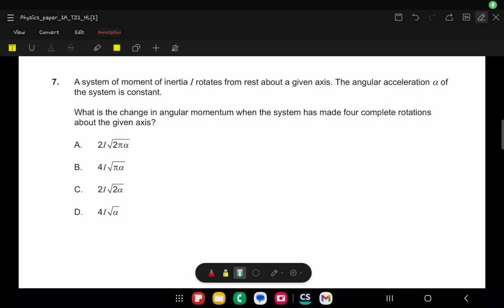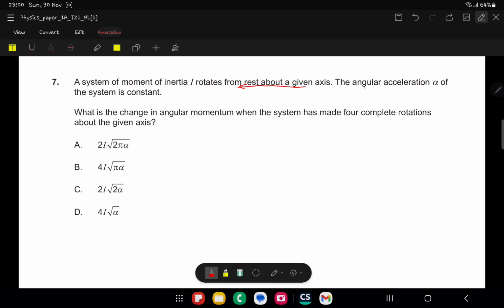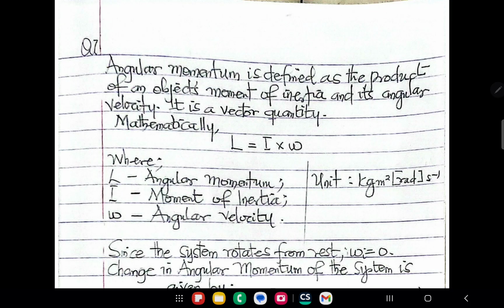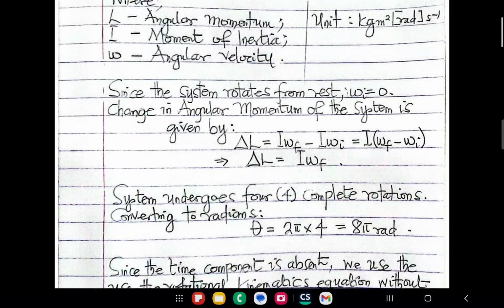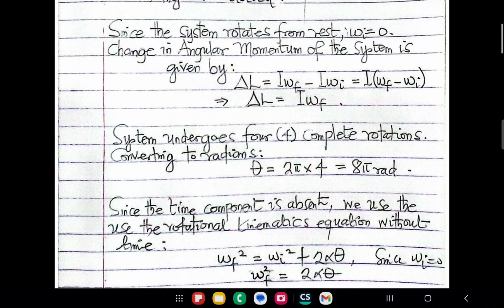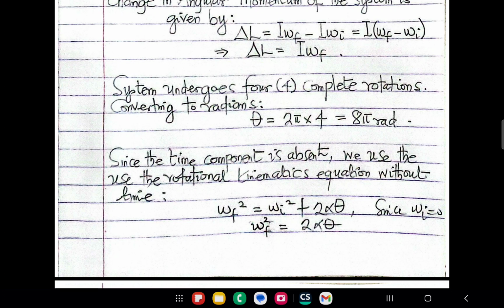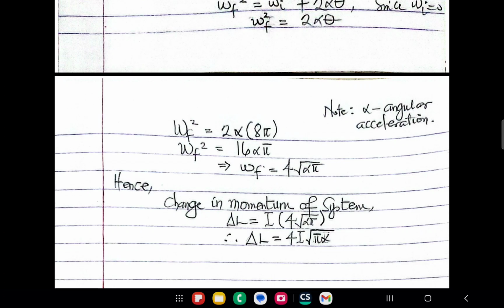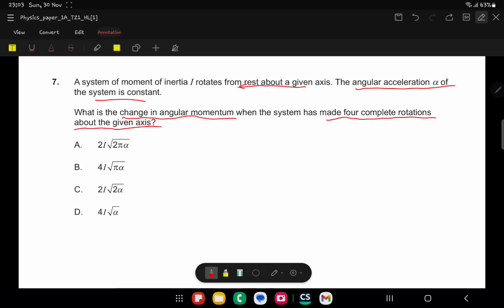Physics Paper 1A HL 2025 TZ1 Q7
This video is on Rigid body Mechanics, particularly on Change in Angular Momentum.
Wherever Change in Momentum is used, it refers to Change in Angular Momentum. Enjoy!